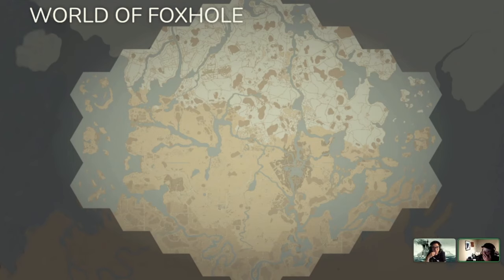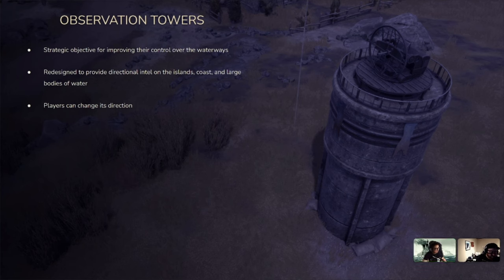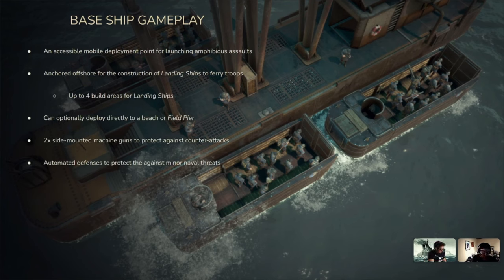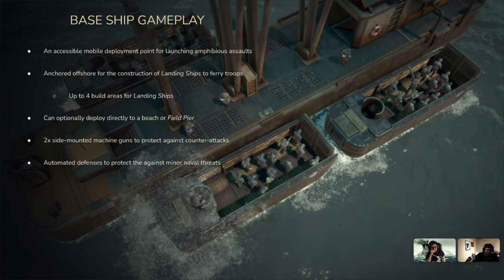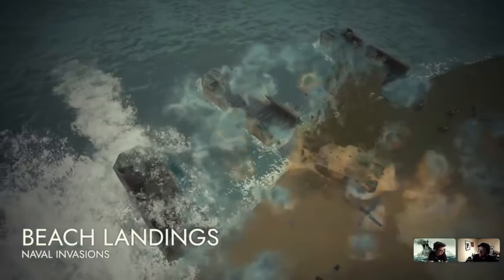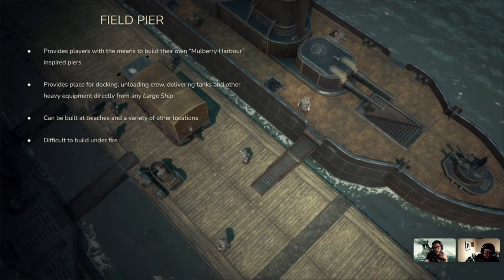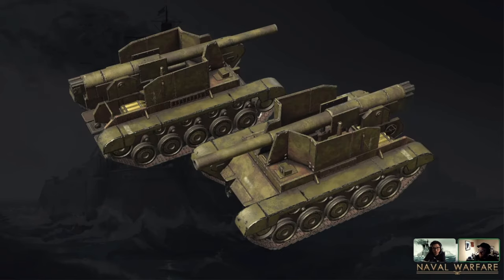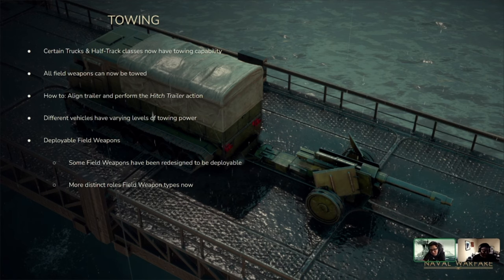[Foxhole] World Expansion, Landings, Self-propelled Artillery, Nuke, Towing (Devstream Summary)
Devstream Summary

00:00 World Expansion
02:55 Landings Rework
12:04 Self-propelled Artillery
13:18 Nuke Rework
14:58 Vehicle Towing